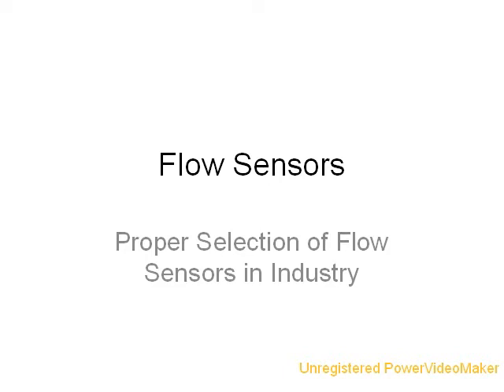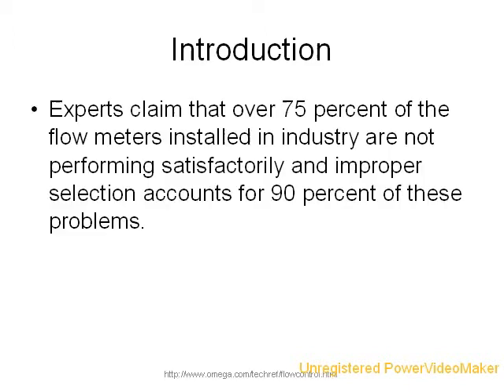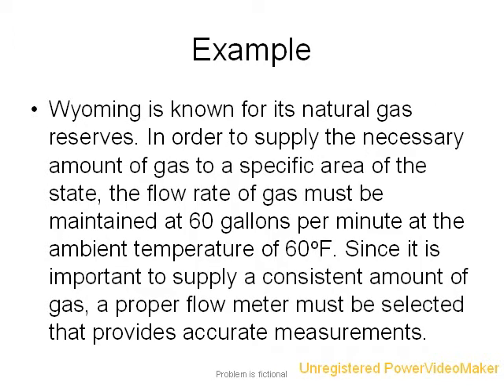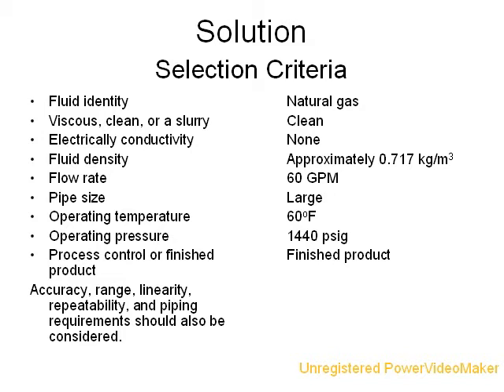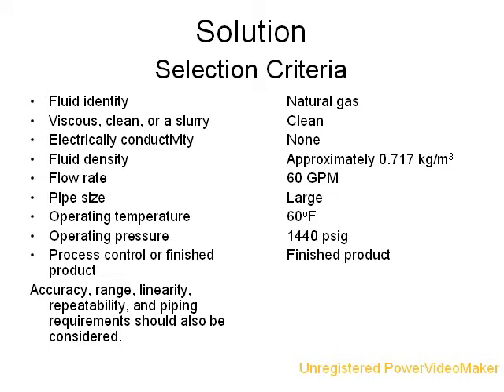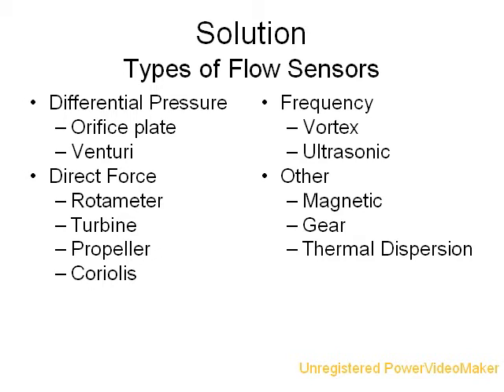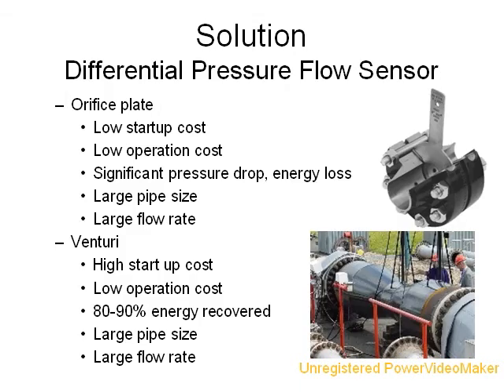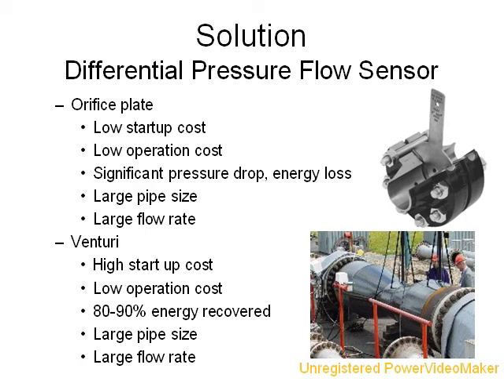Selection of an Industrial Flow Sensor